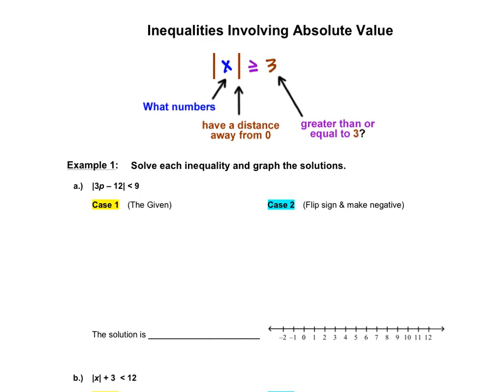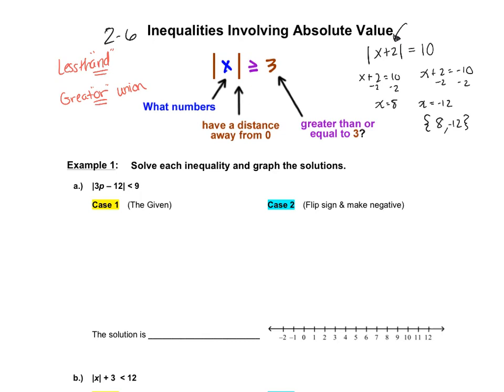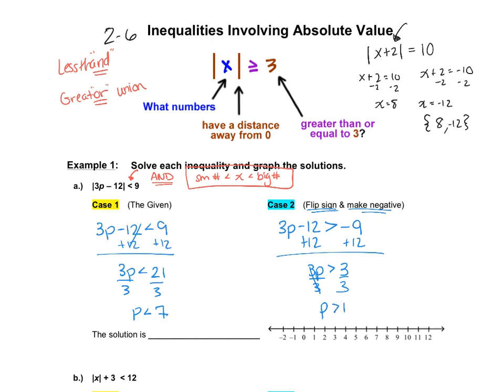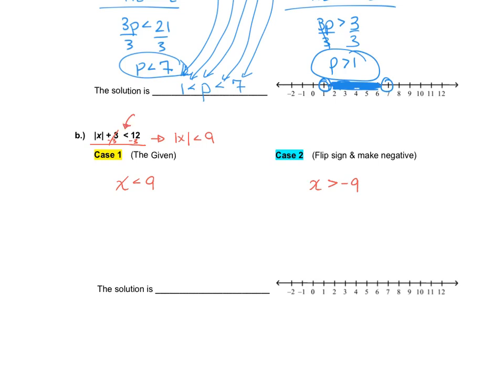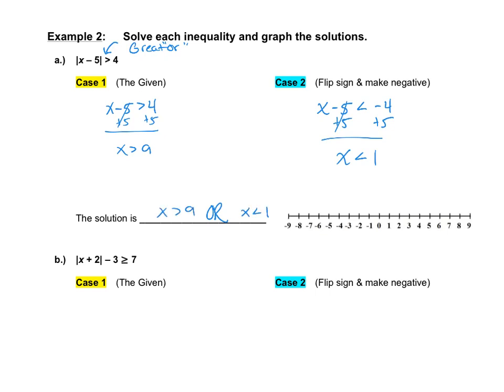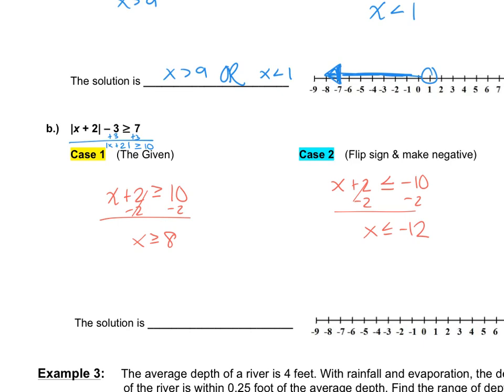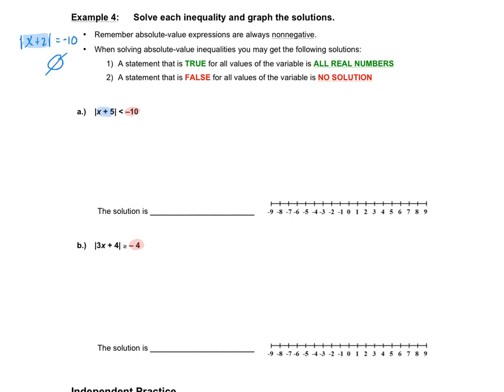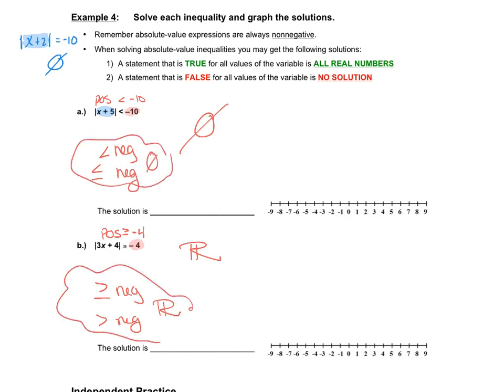Alg 2-6 2019